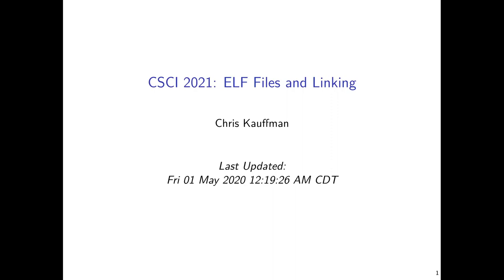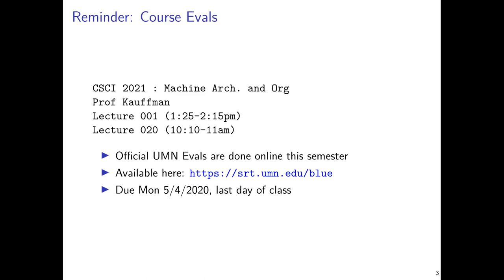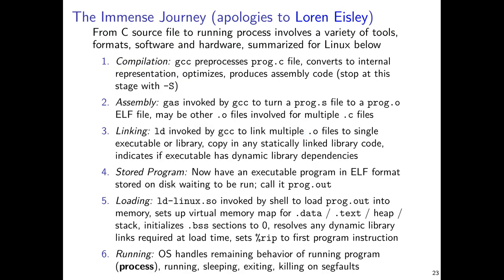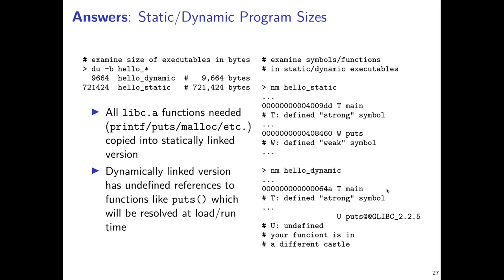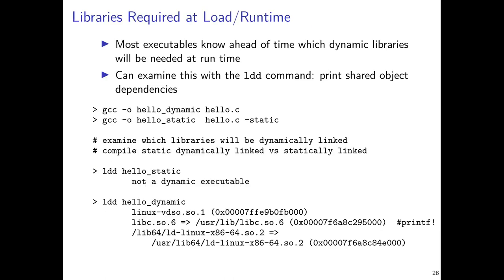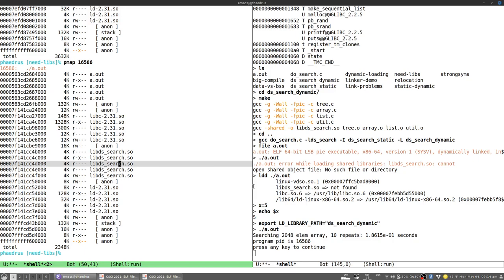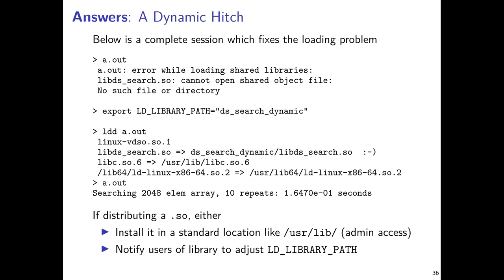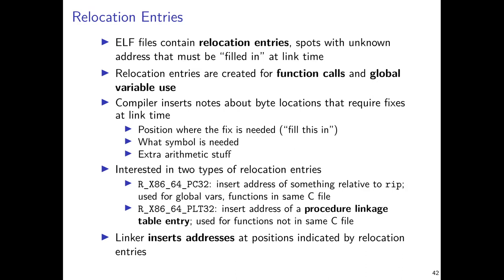UMN CSCI 2021 14 Object Code and Linking Part2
Finishes coverage of ELF format, object files, and the linking process. Covers linking libraries in GCC, default dynamic and older static linking, briefly discusses creation of libraries of both formats, discusses tricks associated with linking such as library interposition, ends with discussion of relocation entries in object files.